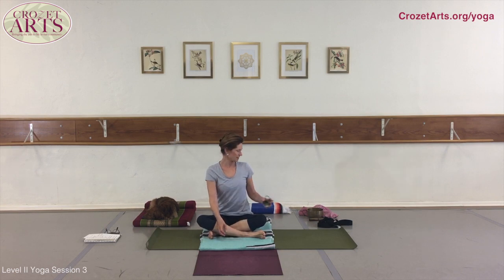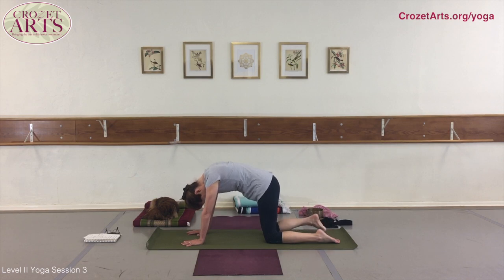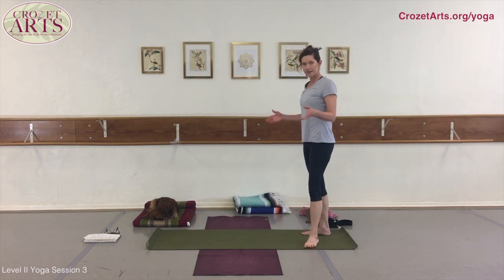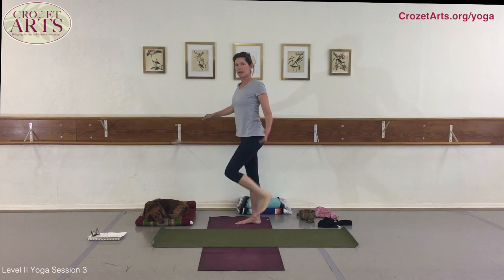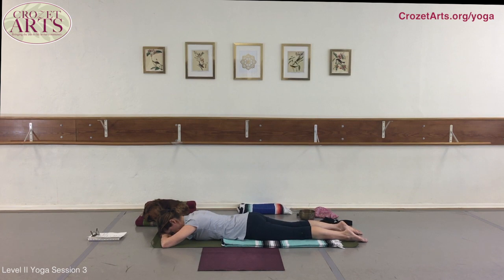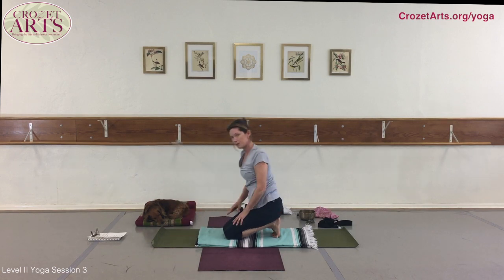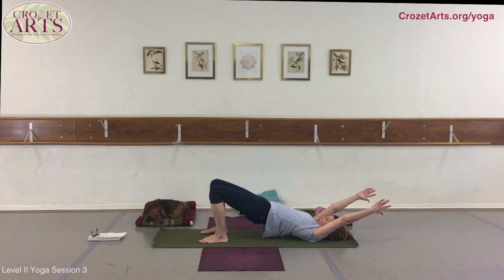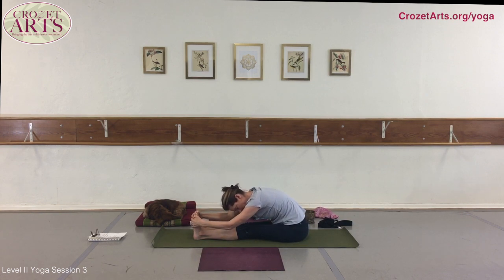Yoga with Scott - Level 2 - Session 3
Online Yoga with Scott Neisser. Brought to you buy Crozet Arts.